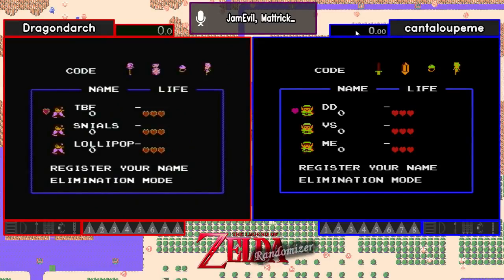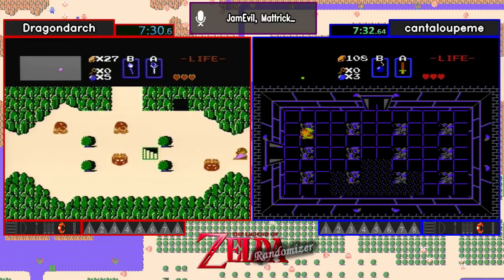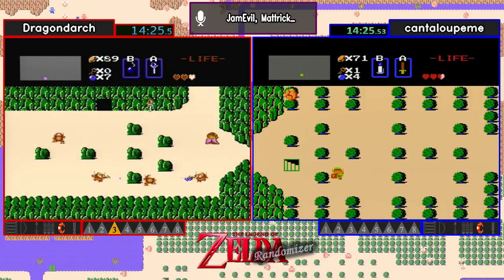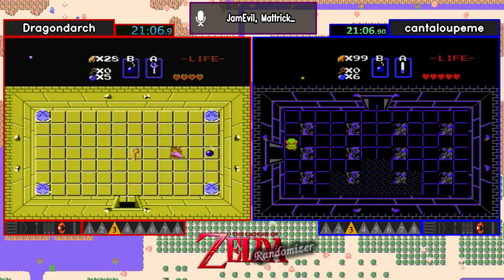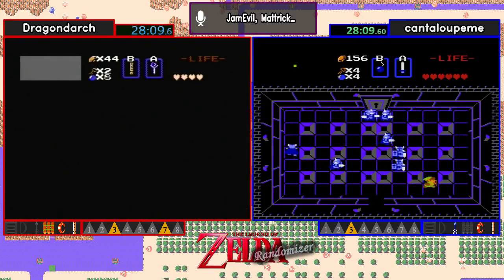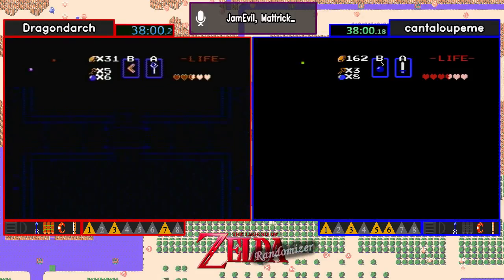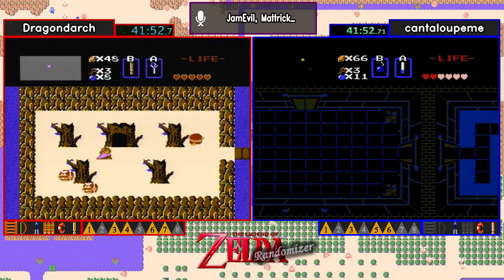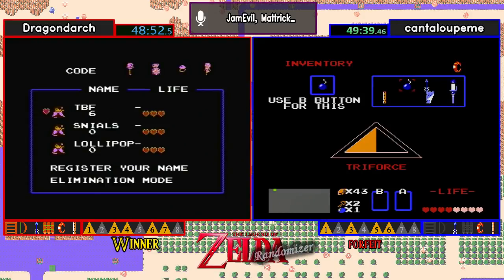Dragondarch vs cantaloupeme. Zelda 1 Randomizer Tournament 2018